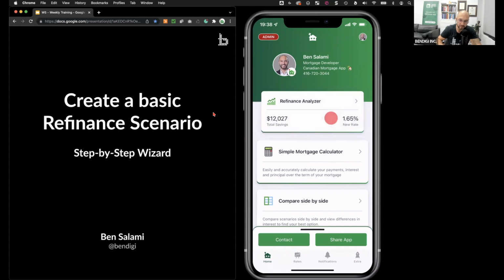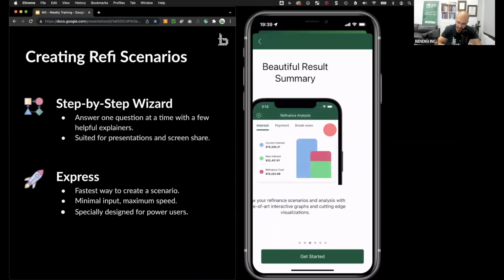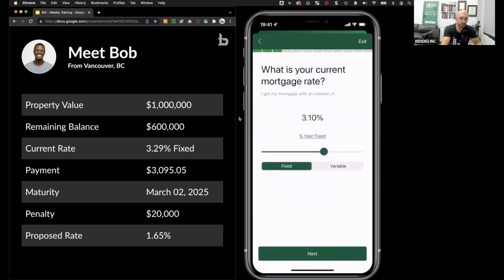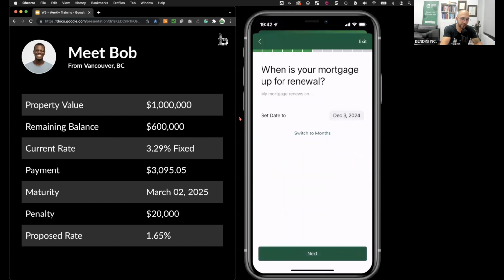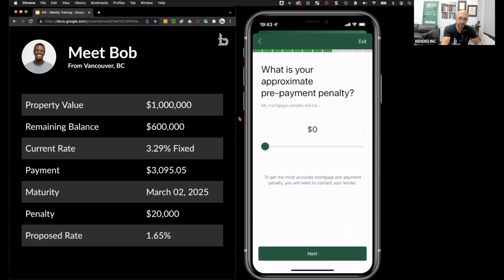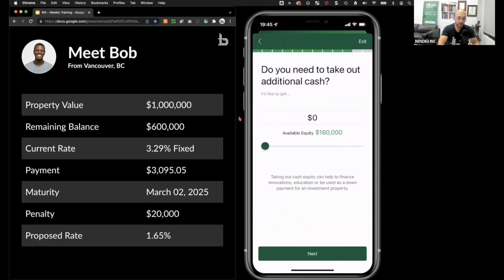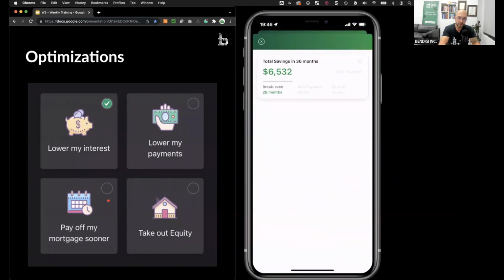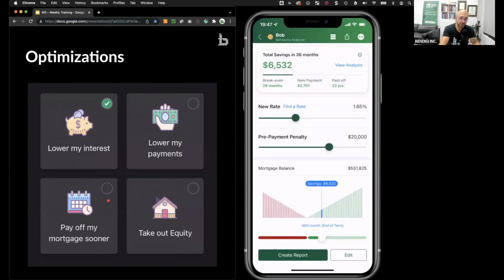W5.2 - Refinance Analyzer - The Step by Step Wizard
In this video, we dive into Part 1 of the Refinance Analyzer! Learn how to create a basic refinance scenario using the step-by-step wizard. Follow along as we set up a case study for Bob, calculate savings, and explore the tool's powerful features.

📌 What You’ll Learn:

1. How to start a new refinance scenario.
2. Inputting key client details like property value, mortgage balance, and rate.
3. Calculating prepayment penalties and potential savings.
4. Customizing scenarios to suit client priorities.
5. Reading and interpreting the refinance results summary.